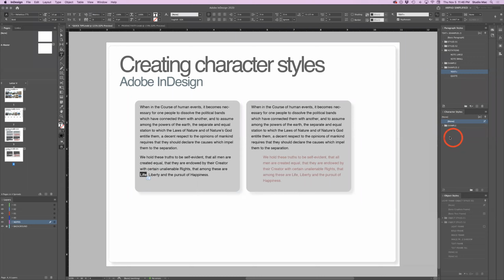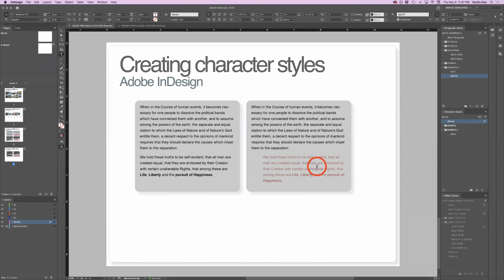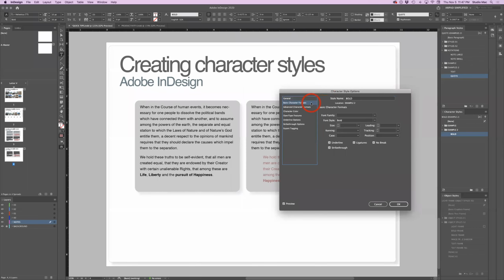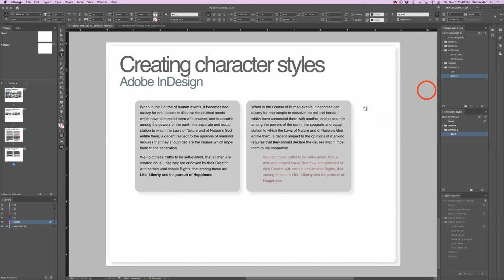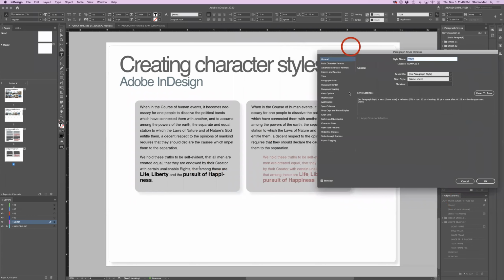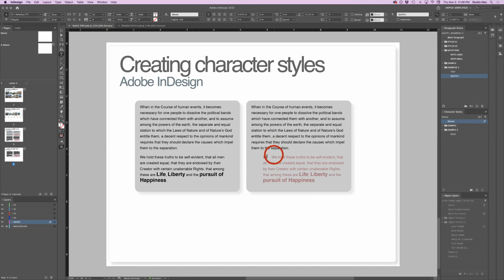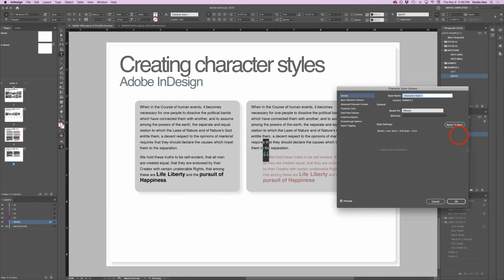QUICK TIPS - Adobe InDesign: creating character styles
How to create character styles in Adobe InDesign